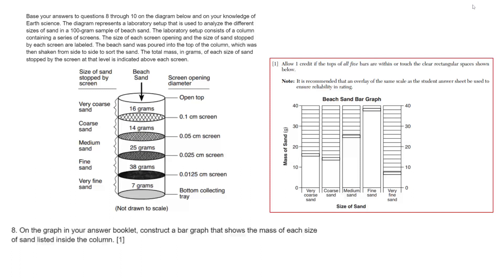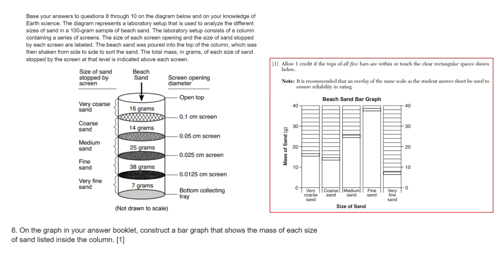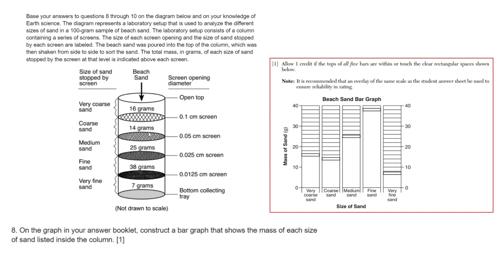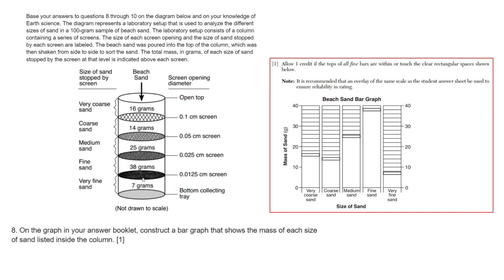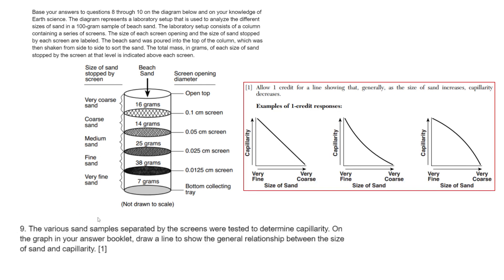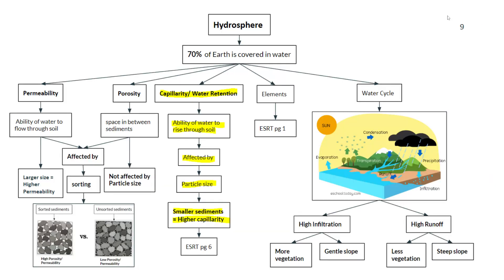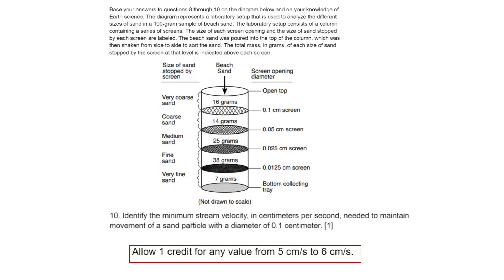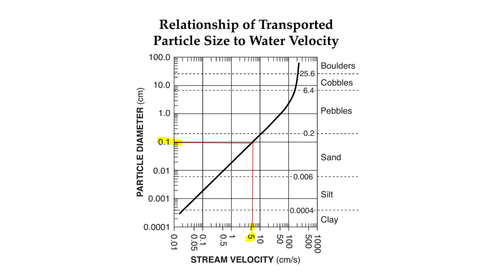ES Regents Review Part 3 - Short Answer